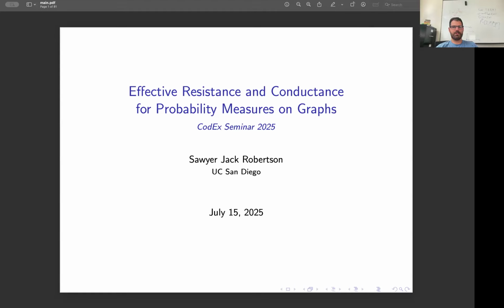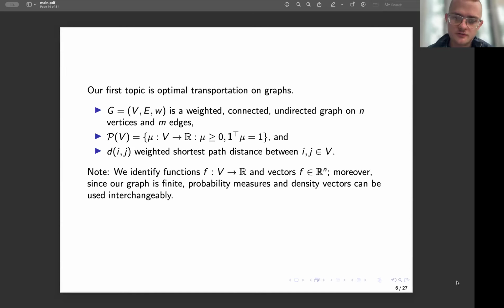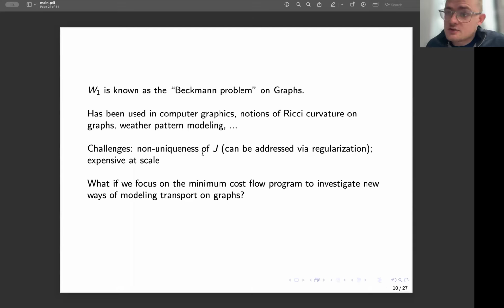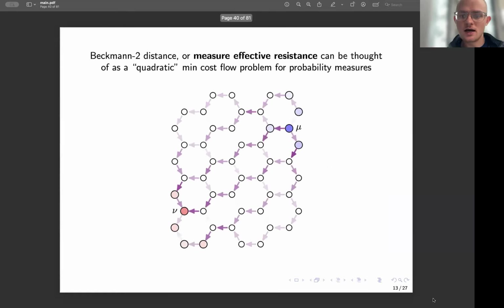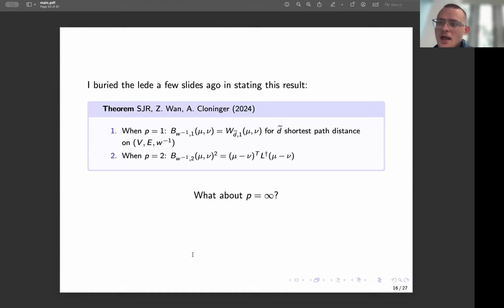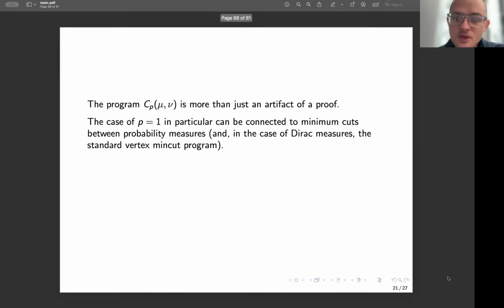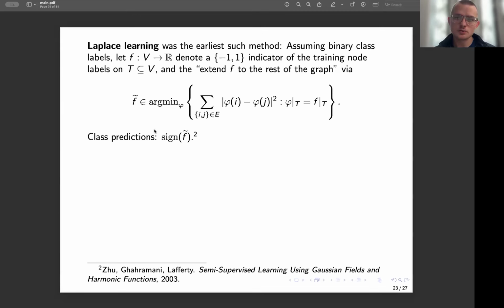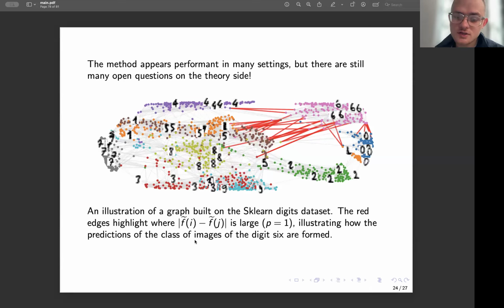Sawyer Robertson, Effective Resistance for Probability Measures on Graphs, 2025.07.15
Speaker: Sawyer Robertson (UC San Diego)
Title: Effective Resistance and Conductance for Probability Measures on Graphs
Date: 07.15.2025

Abstract: Effective resistance and conductance are concepts borrowed from electrical network theory which are typically defined between vertices of an undirected graph: the resistance distance captures how well connected two vertices are, and effective conductance is its reciprocal and is related to graph boundary value problems. In this talk we explore theory and applications of extensions of these concepts to the probability simplex of the vertices of a graph; in particular we will cover theoretical relationships to optimal transport and minimum cuts on graphs, as well as applications to graph-based semi-supervised learning methods.